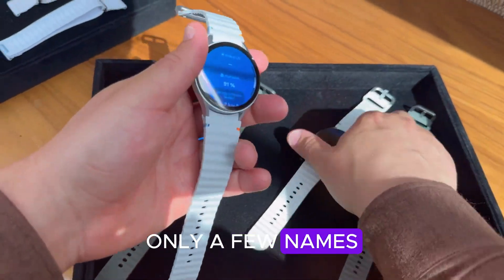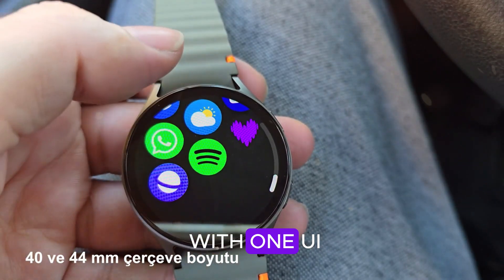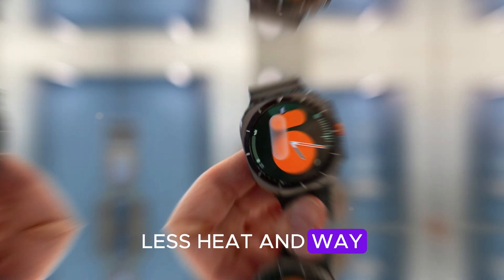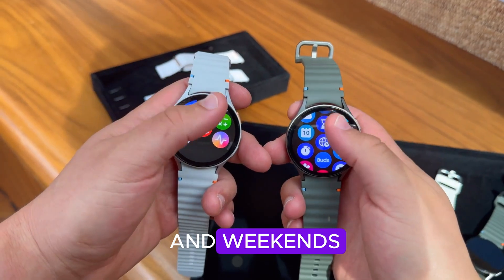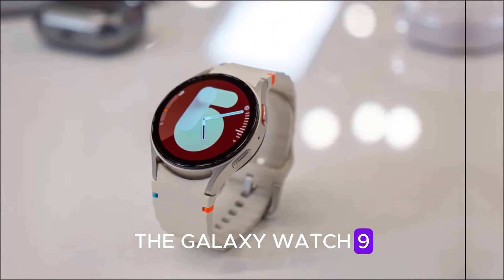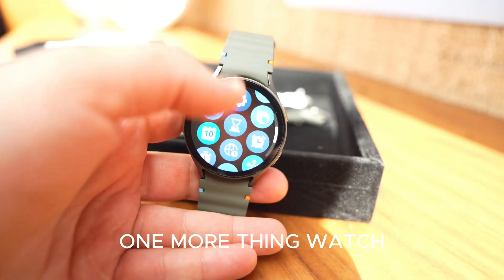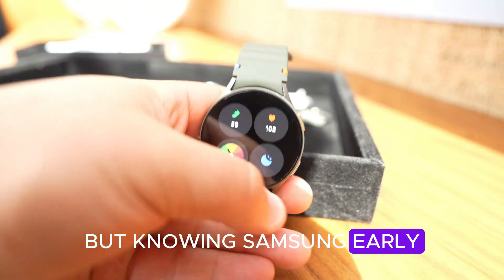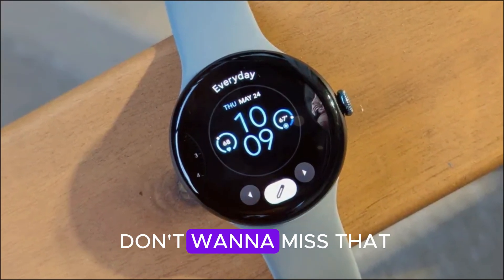Samsung Galaxy Watch 9 – Game-Changing Chipset, AI Power & Shocking Price Leak Revealed!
The Samsung Galaxy Watch 9 is here — and it’s bringing massive upgrades! 🔥
From a powerful new chip and AI-powered features to improved battery life and health tracking, Samsung is taking wearable tech to the next level. 💪
In this video, we break down all the Galaxy Watch 9 leaks, release info, and expected pricing — plus how it stacks up against the Apple Watch Ultra 3!
Don’t miss what could be Samsung’s biggest smartwatch upgrade ever. ⌚🚀

👉 Watch till the end for insider details on the Exynos W1000, One UI Watch 6, and Samsung’s AI fitness ecosystem — you’ll be surprised what’s coming next!